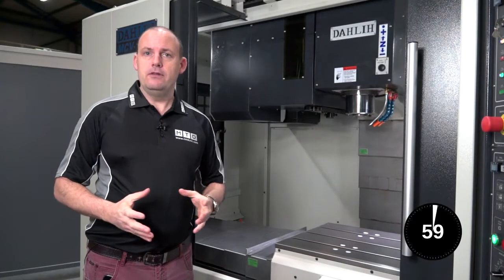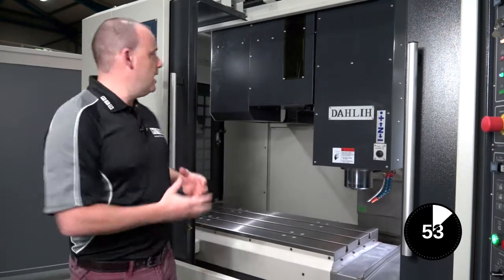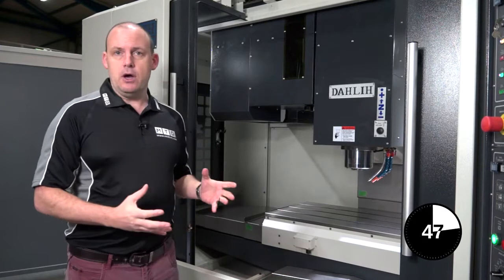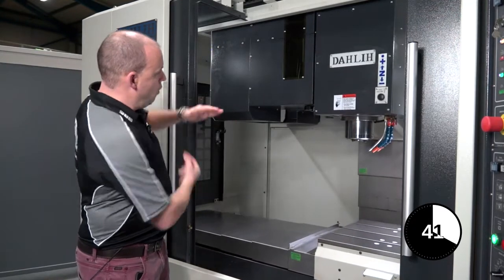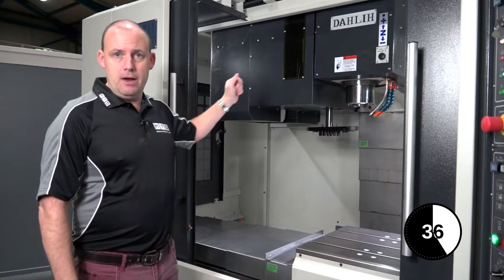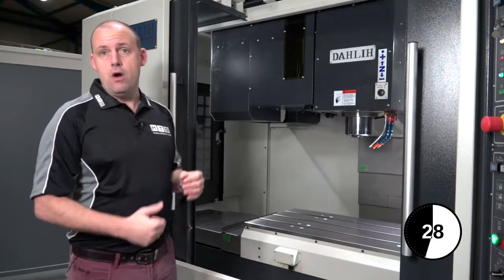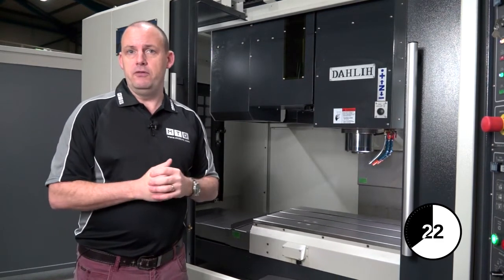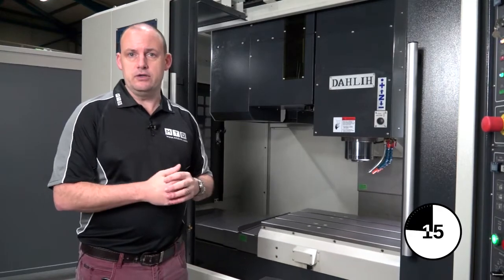MTD Education - 60 Seconds – SIDE MOUNT TOOL CHANGER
MTD Education - Engineers know their stuff but sometimes you just need a little reminder!

So we have started a series of 60 Second Videos to remind us of the engineering basics, and not so basics.

SIDE MOUNT TOOL CHANGER